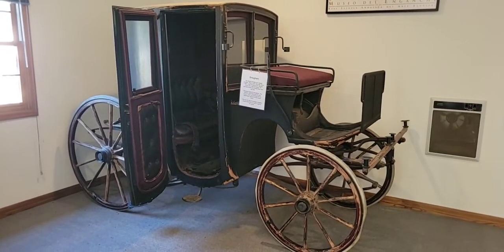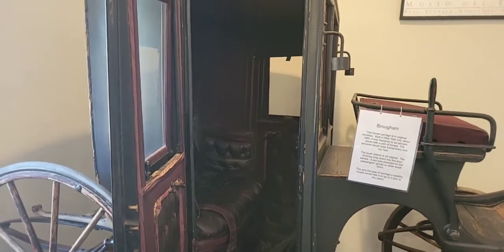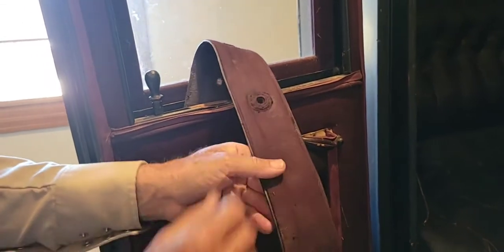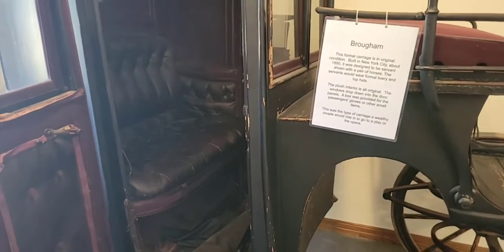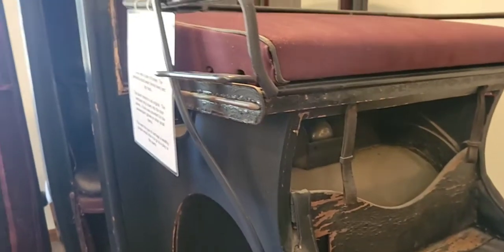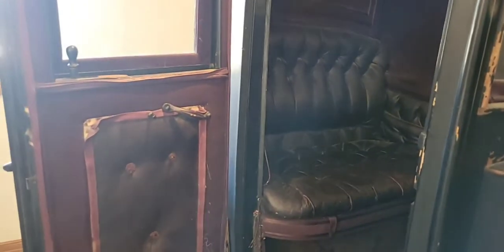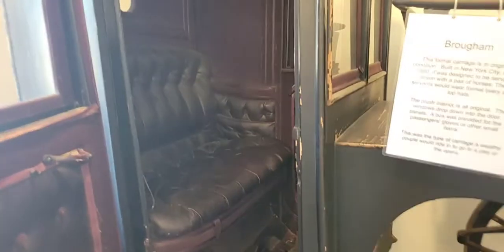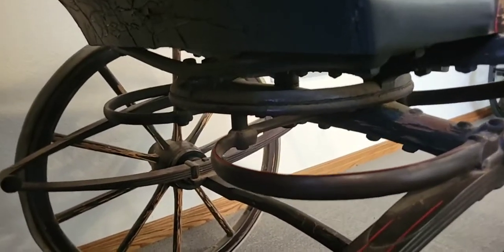The Cutler's 3/4 Brougham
Originally recorded as a Facebook Live session.  This is a lovely Brougham that we saw at the 2021 CAA Learning Weekend in Thousand Oaks, California.